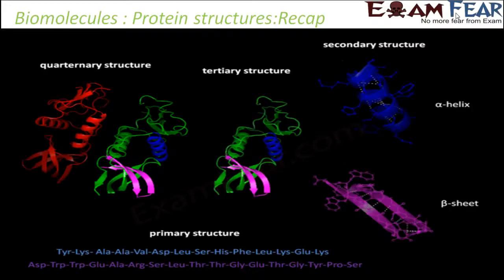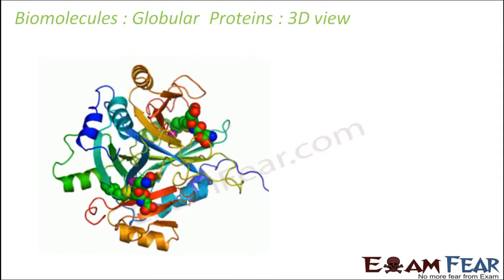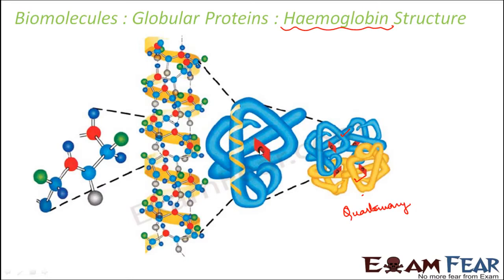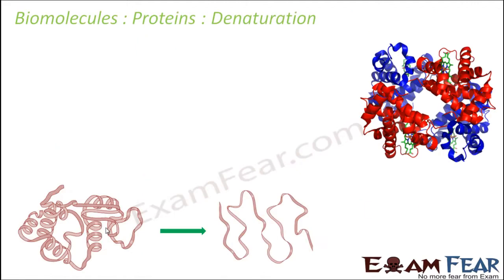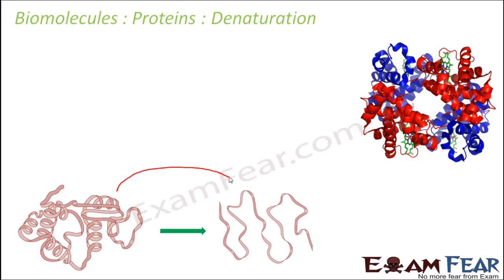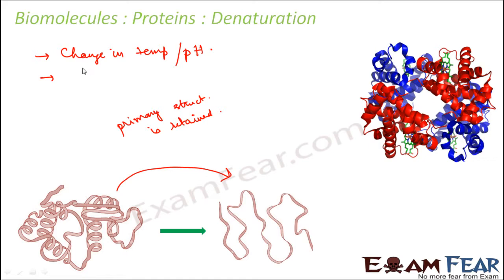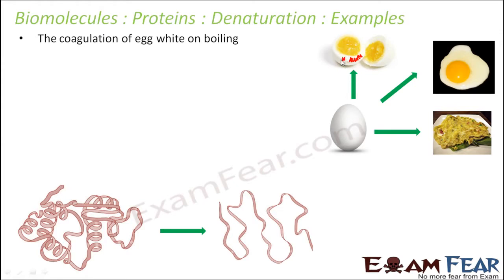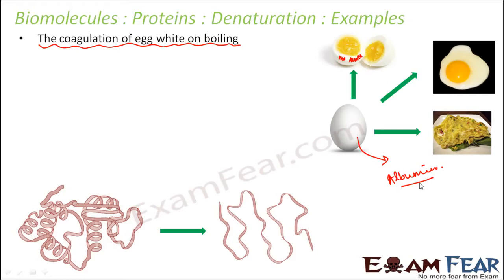Biology Chapter 9 Biomolecules Plants part 16 Haemoglobin, denaturation of proteins CBSE class 11 XI